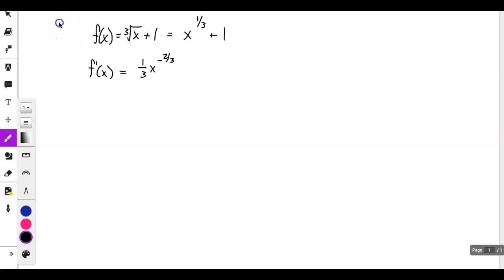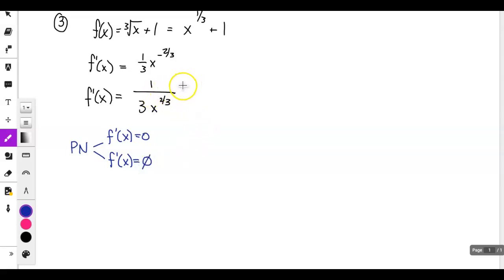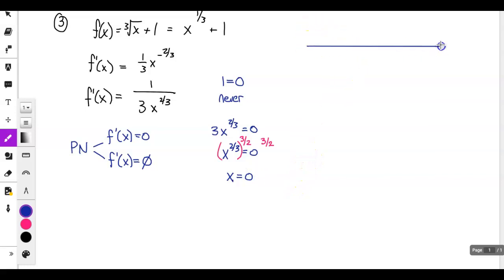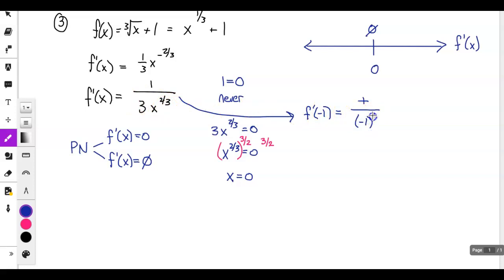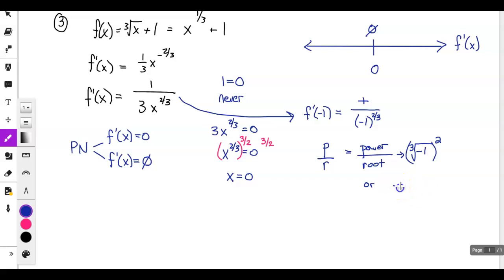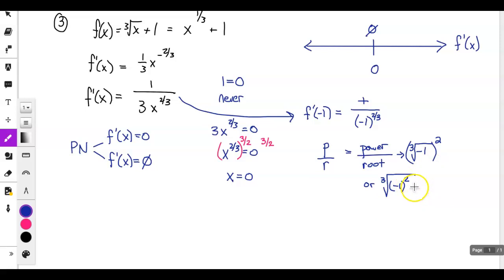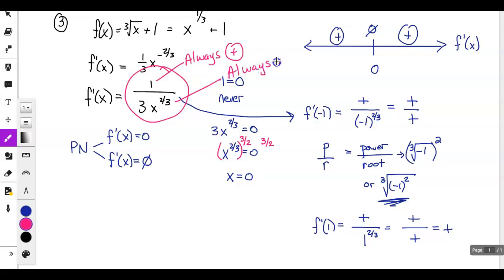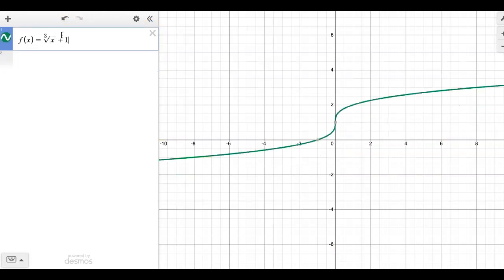#3 first derivative test